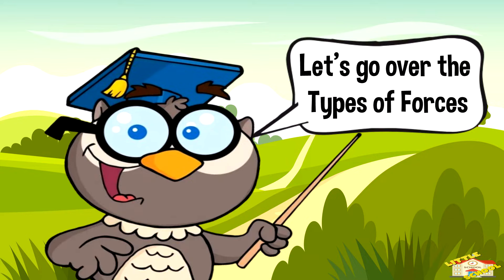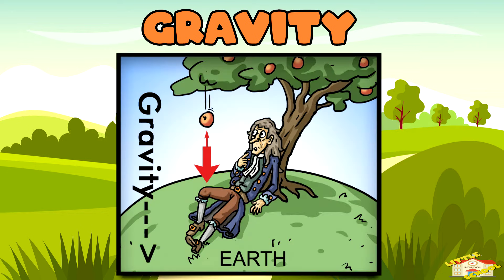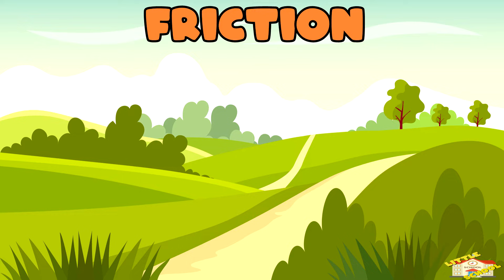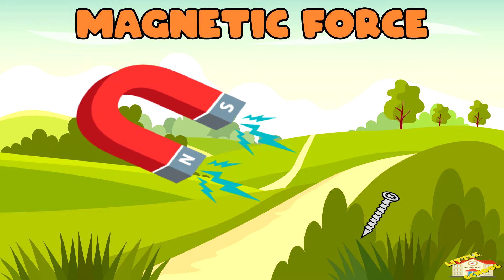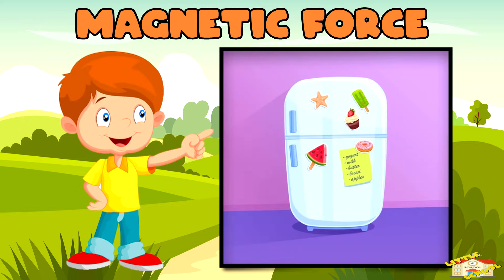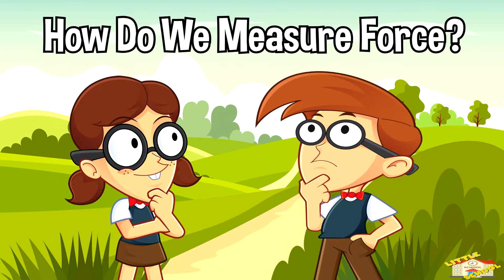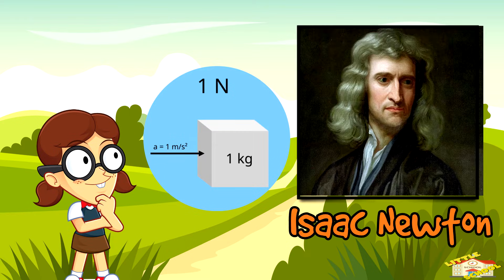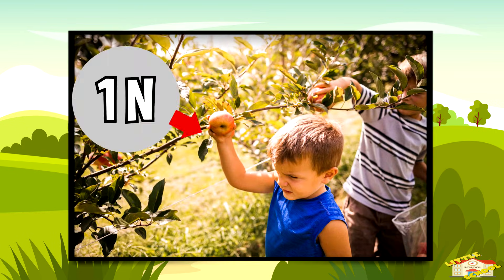What is Force? | Science for Kids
Hey kids!

In today's video, we will be learning about force.

Did you know that whenever you kick a ball, open a door, or pull a wagon, you are using force?

0:21 - What is force?
0:40 - Types of Forces
0:54 - Gravity
1:00 - Friction
1:16 - Magnetic Force
1:30 - Applied Force
1:45 - Air Resistance
1:59 - How do we measure force?
2:16 - Why is force important?
2:48 - Fun Facts about Force
2:53 - Gravity in Space
3:01 - Friction Fun
3:11 - Fast Force